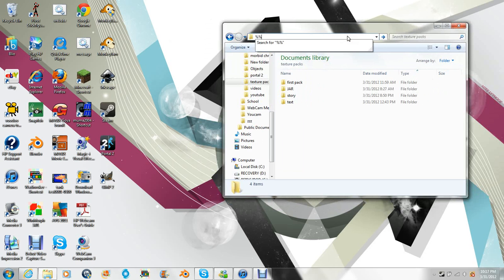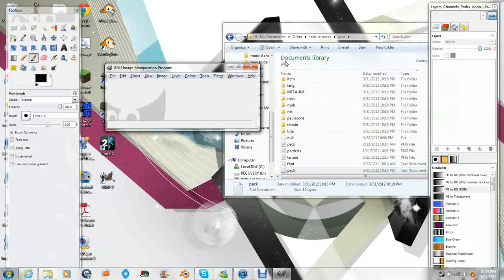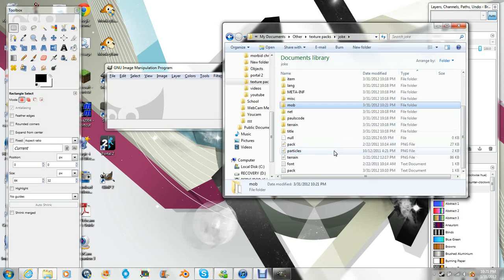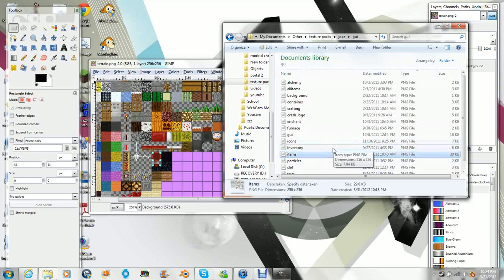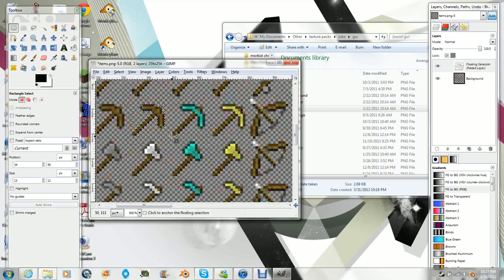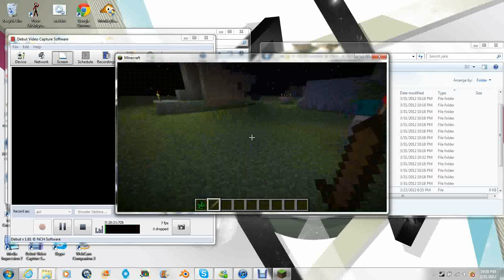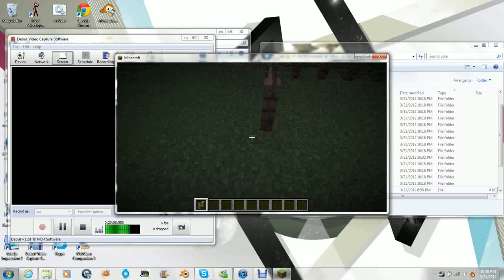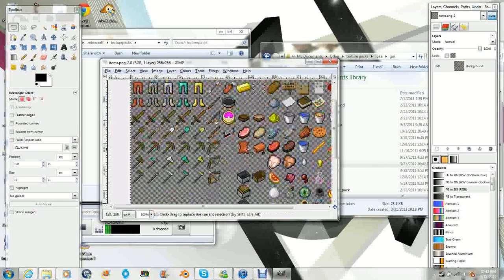How to change minecraft textures (to prank your friends)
You can make your own prank texture pack and use it when your friend is away (for example while they are in the bathroom) so they suffer from no ores, invisible creepers, or whatever you designed the texture pack to have.